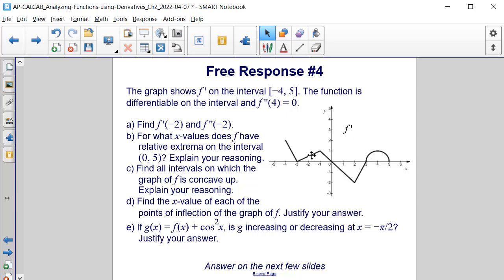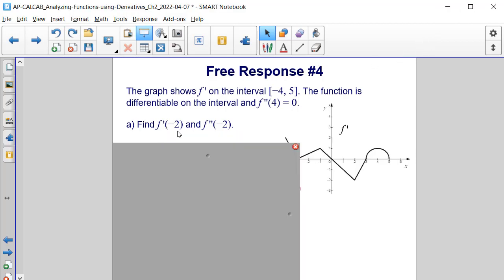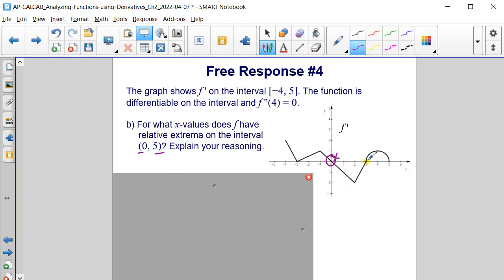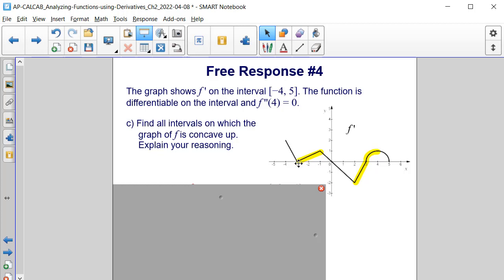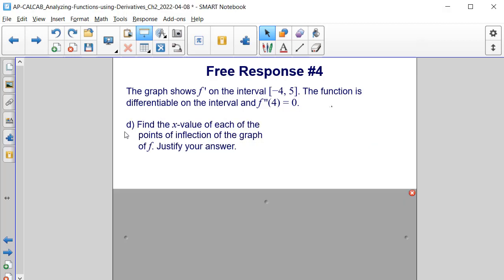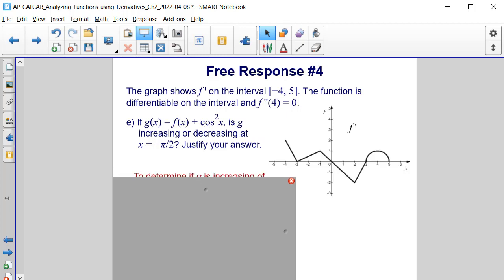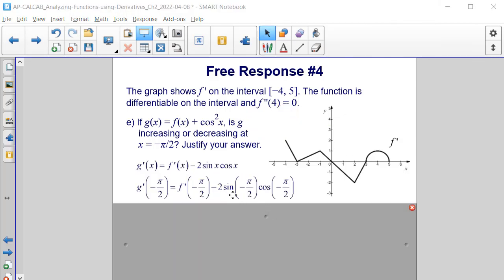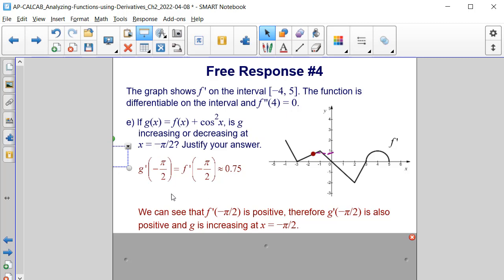AP Problem Solving No Calculator Free Response 4